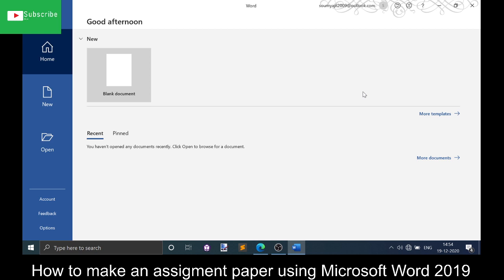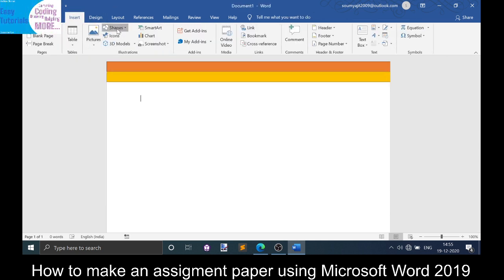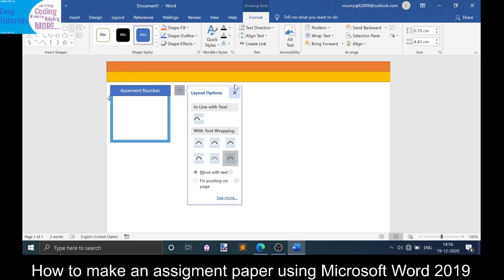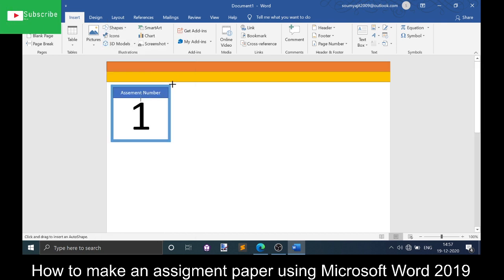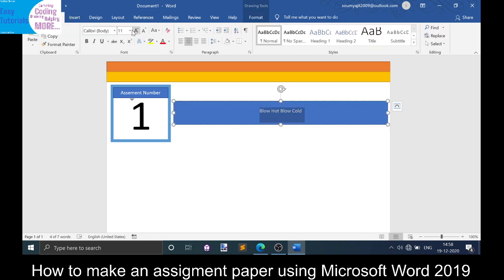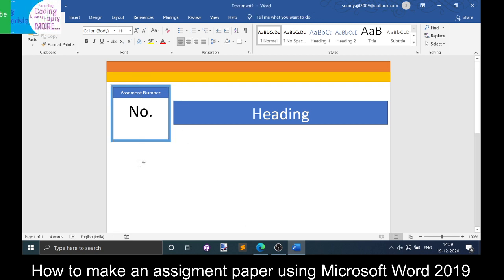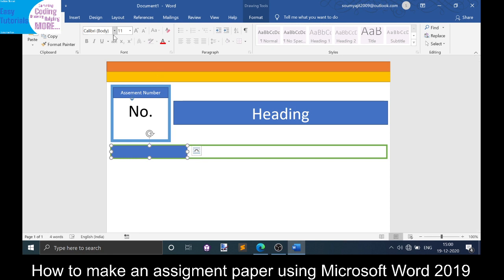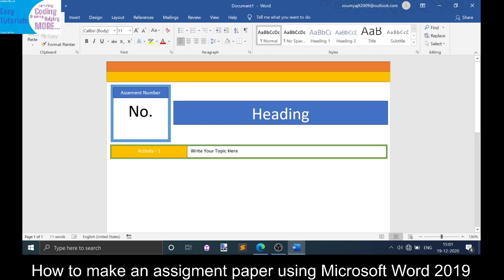How to make an assement paper using microsoft word 2019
learn to make assement paper for students
software: microsoft word 2016